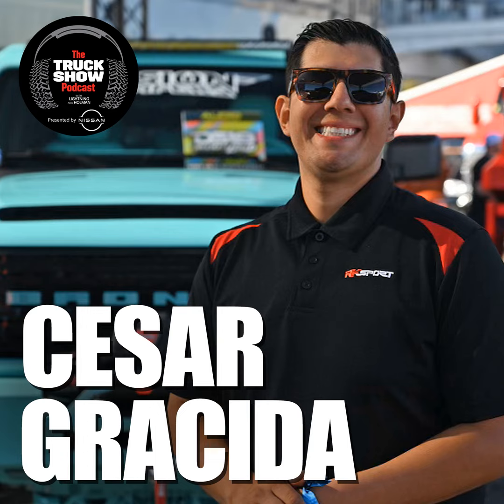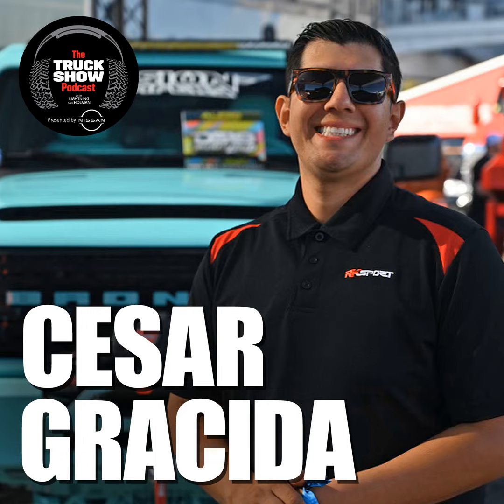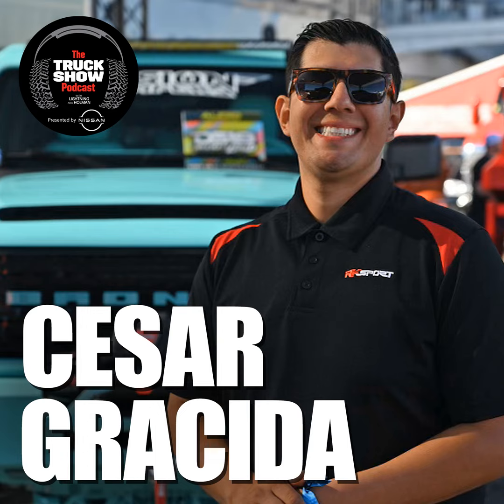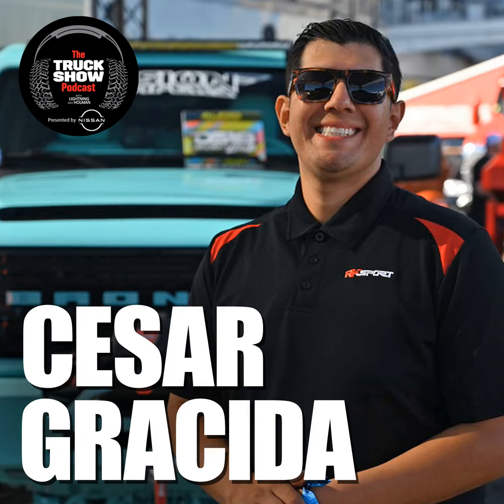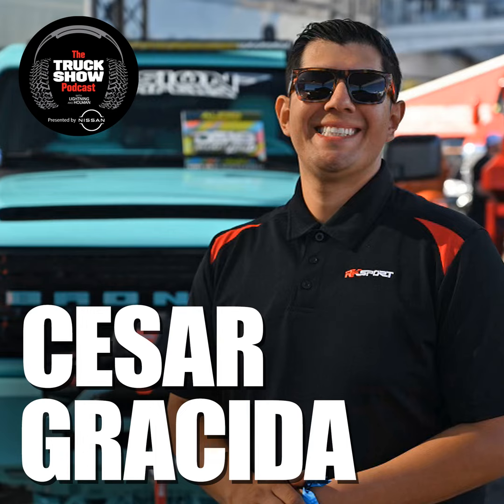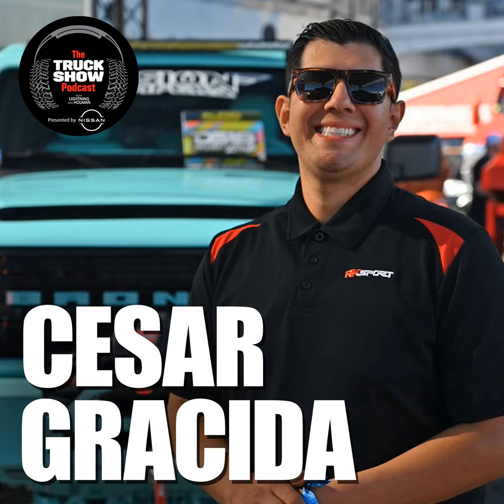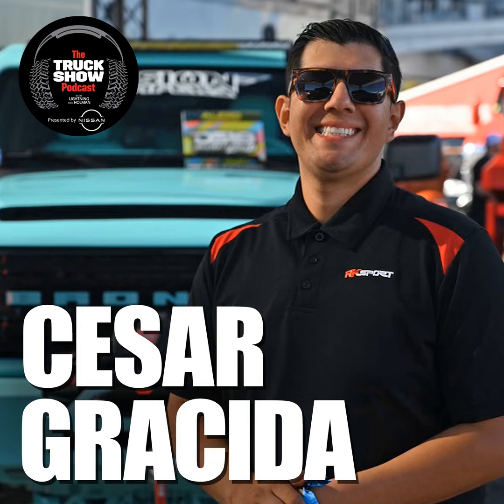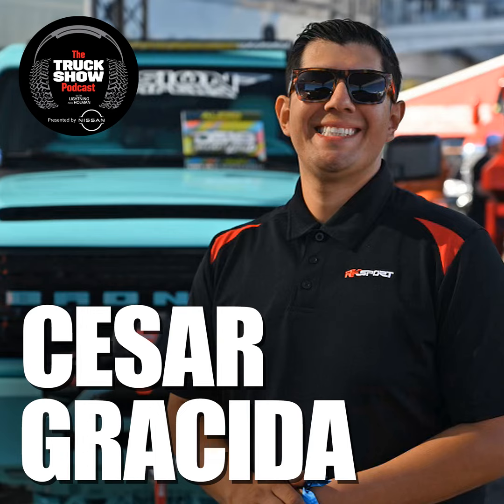S2, E51 - RK Sport’s Cesar Gracida, Truck Events, 5-Star Hotline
Cesar Gracida, owner of RK Sport, joins the guys in the Pod Shed to talk about his entrepreneurial journey from employee to owner and we talk about upcoming truck events in 2024 and listen to your messages on the 5-Star Hotline. The Truck Show Podcast is proudly presented by Nissan in association with Banks Power